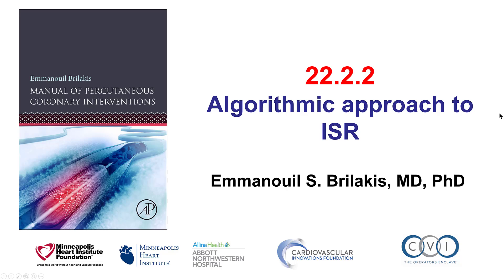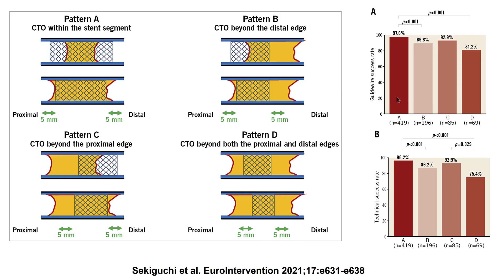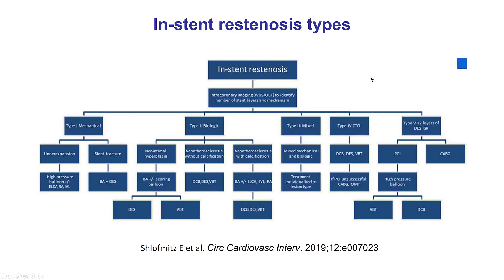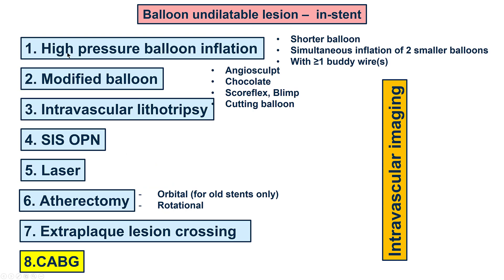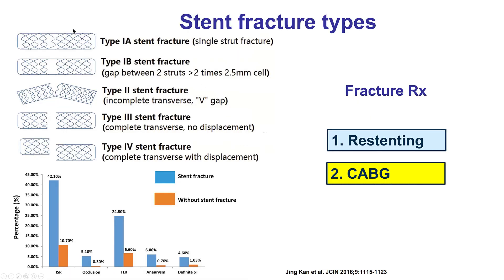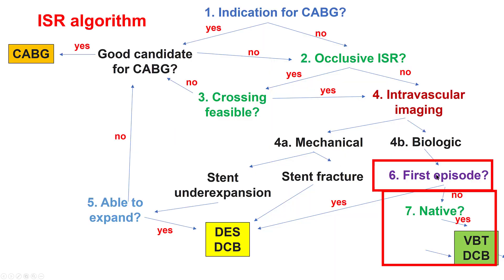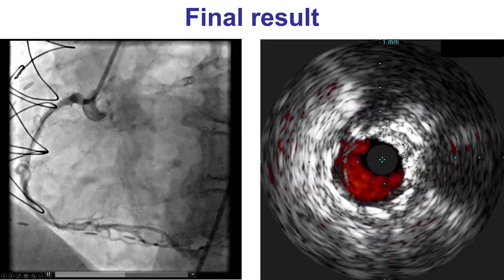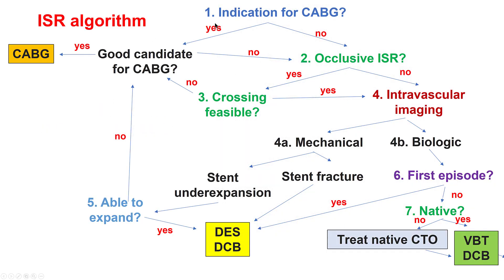22.2.2 In-stent restenosis algorithm: Manual of PCI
Step-by-step guidance on how to approach in-stent restenotic lesions.